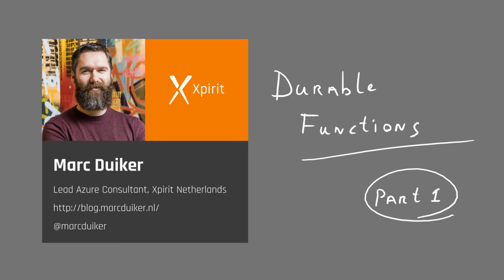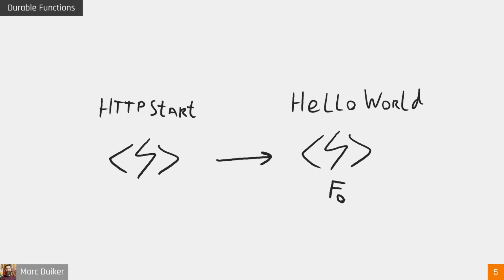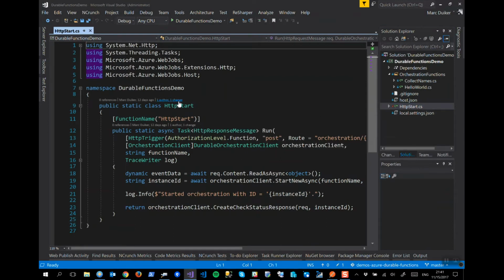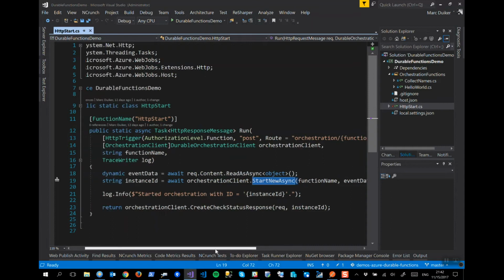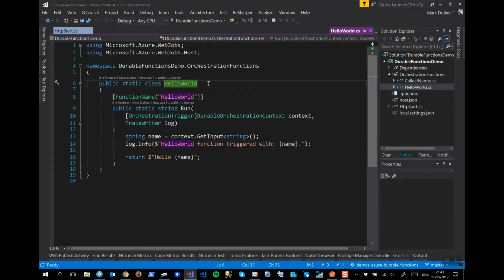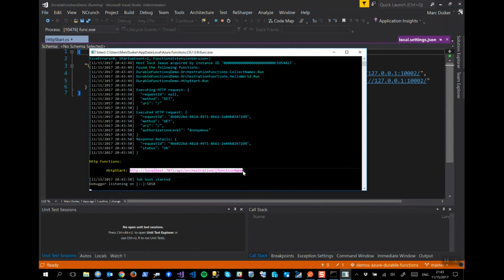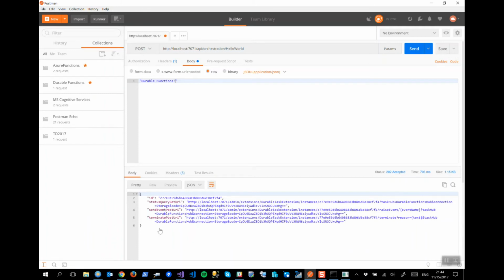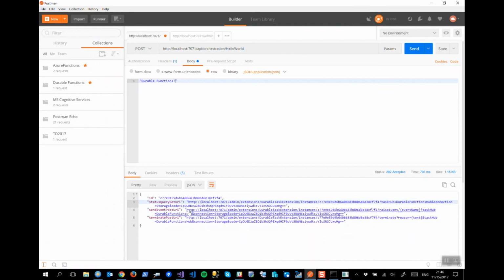Durable Functions #1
This video is complementary to my second blog post about Azure Durable Functions